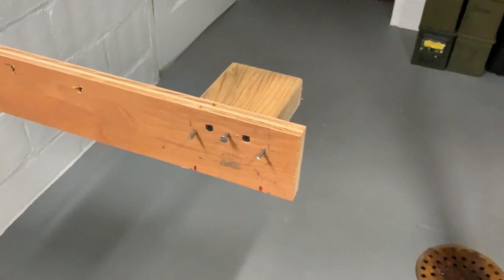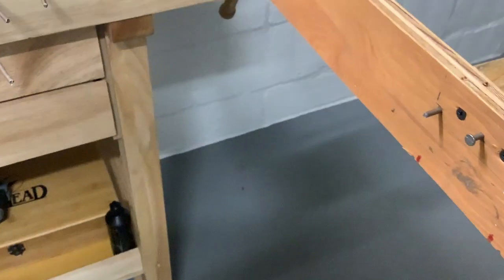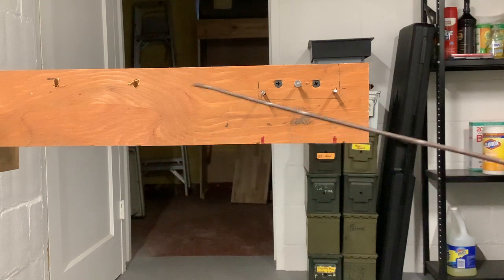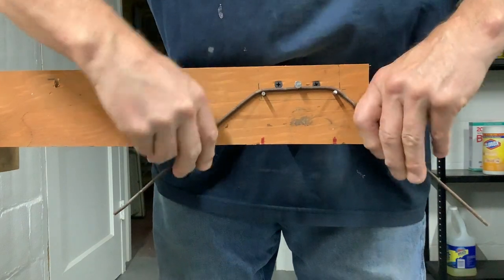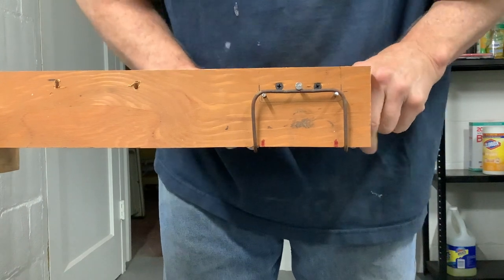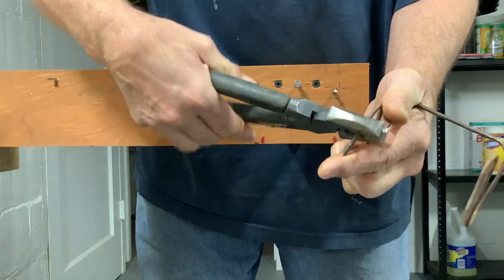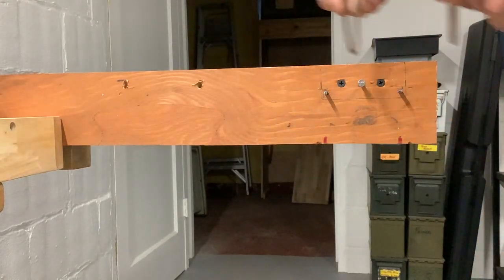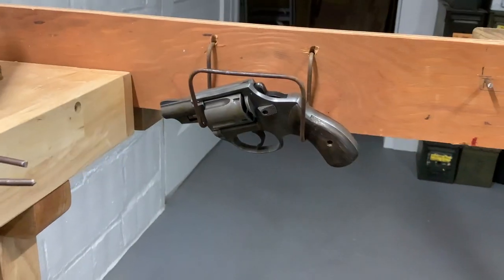Making Rack Em pistol hangers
I’m too cheap to buy them.  Lol